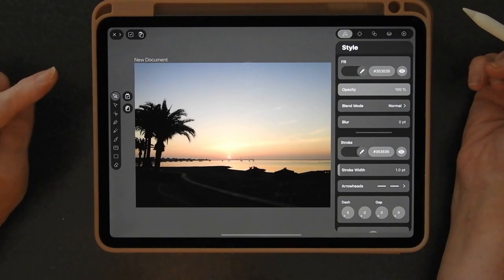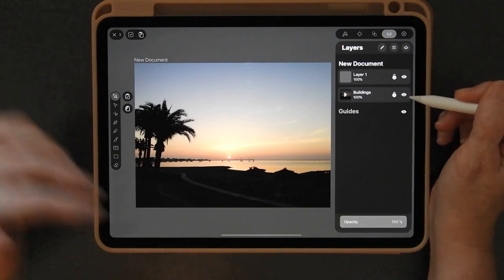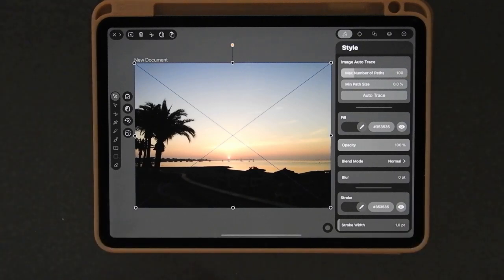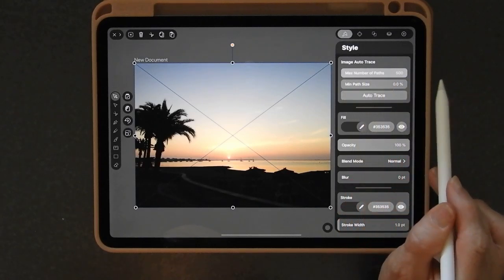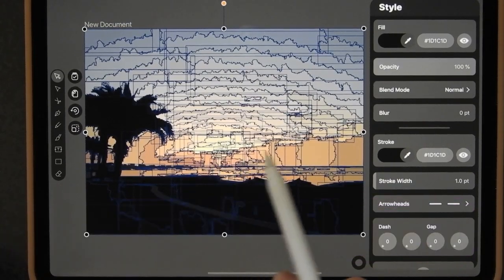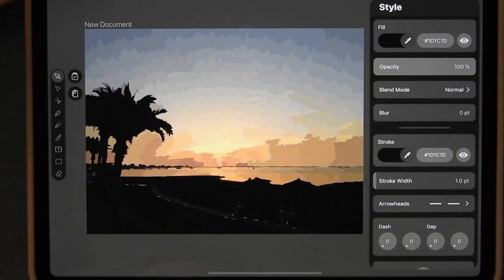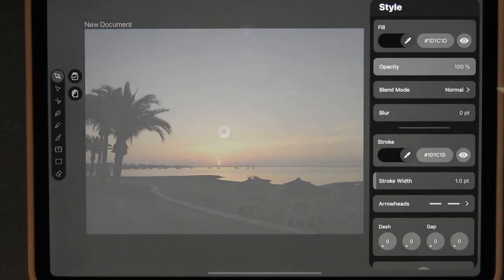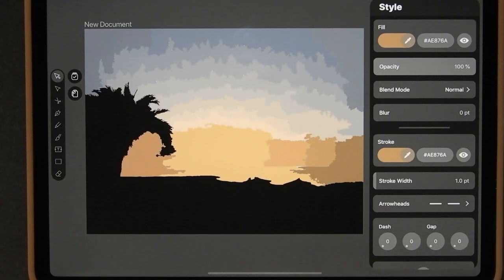VECTORNATOR X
Vectornator is a VECTOR drawing app (think of lines joining dots instead of having lots of pixels). The advantage of vector based art is that it can a) be resized with no loss of quality
b) Is SVG ready for cutting machines!
THIS IS A FREE APP! It has just had a major overhaul and loads of improvements. This is an overview of how the auto trace works.

Apple Pencil 2nd gen
iPad case
iPad Pro